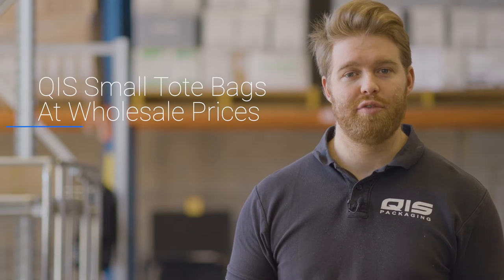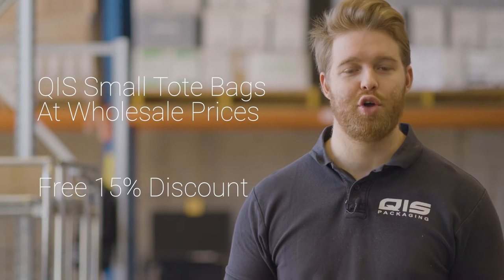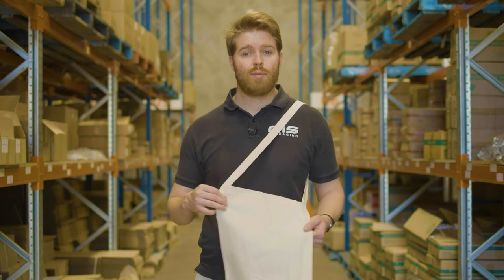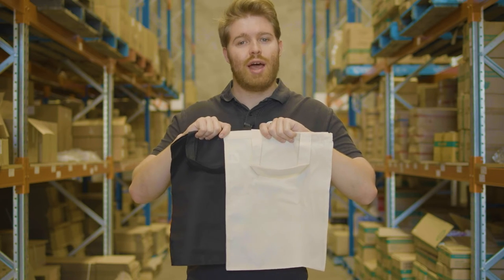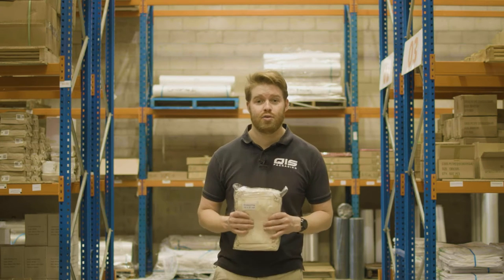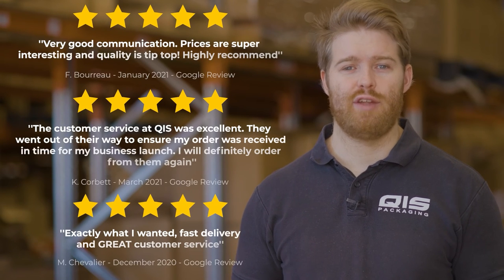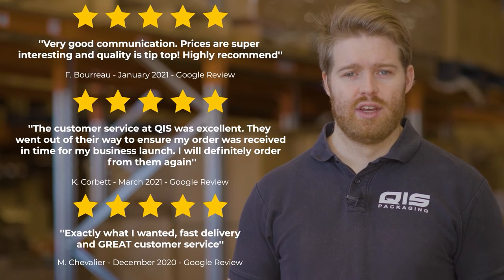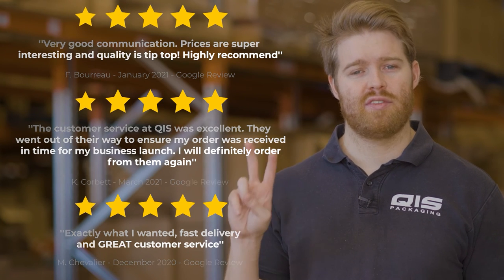Best Priced Small Tote Bags (15% Discount) | QIS Packaging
Liam takes you over the smaller tote bags from each of the three main tote bag categories, drawstring, 2 handles, and shoulder strap.

0:00 Intro
0:10 Small Tote Bags
0:23 Drawstring Bags
0:35 Shoulder Strap & Two Handle Bags
0:49 Benefits of Calico Bags
1:03 Brand Visibility & Custom Screen Printing
1:13 Delivery & Shipping
1:24 Free 15% Discount